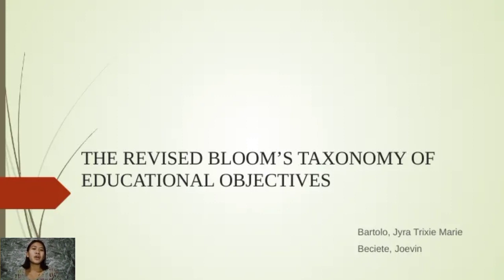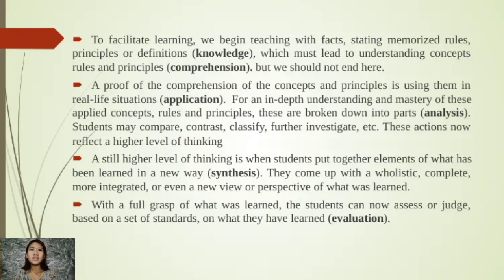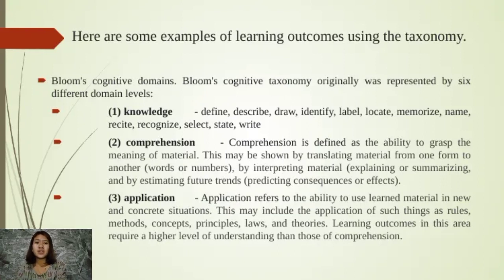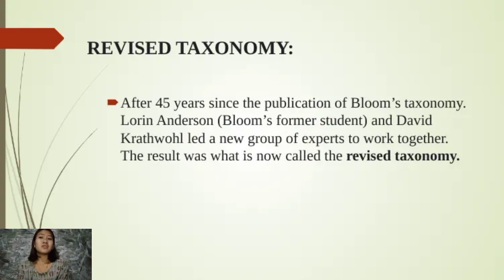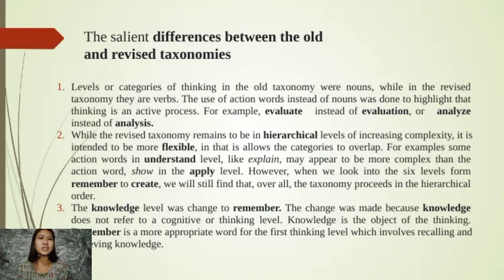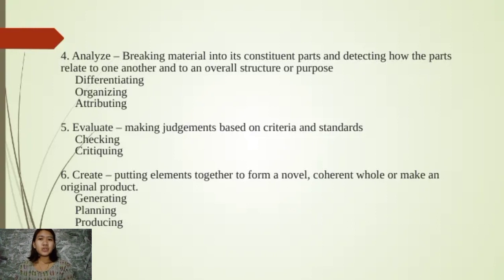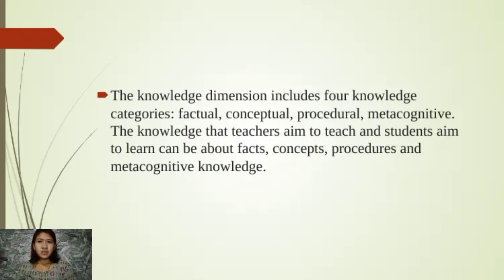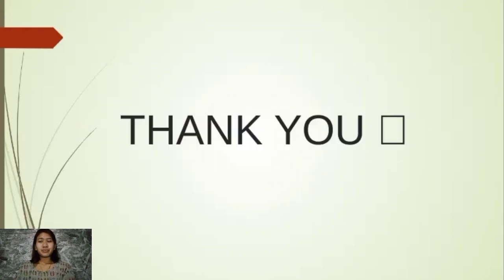May 19, 2022